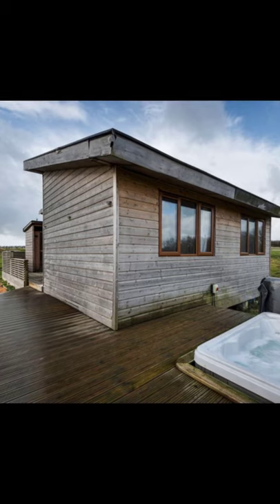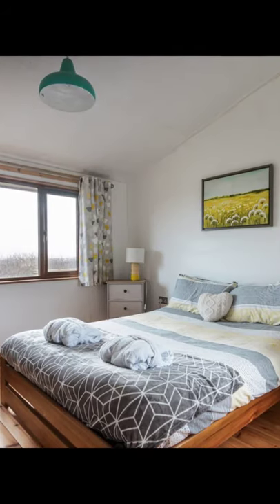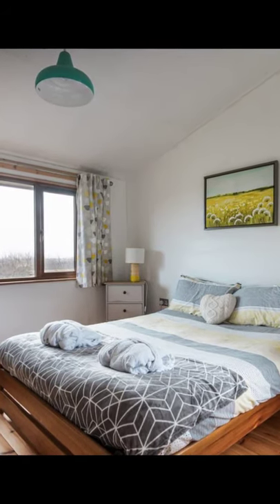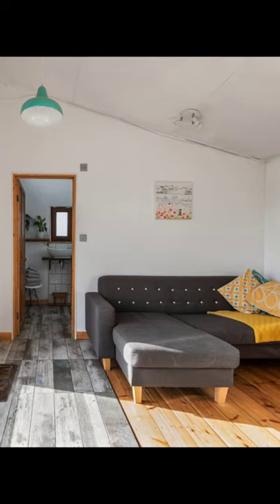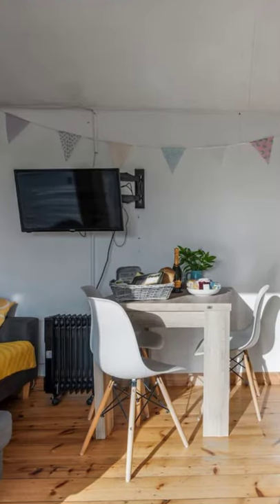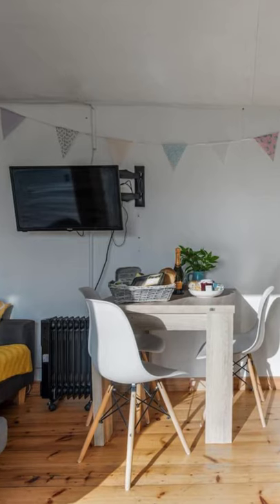Tamarisk Cabin With Private Hot Tub and Sauna in England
The Tamarisk cabin building has a private hot tub and plenty of details to love. This cozy Saint Gennys, England getaway can accommodate up to 4 guests with 2 bedrooms, 3 beds, and one bathroom. During your vacation stay, you'll have the entire cabin building to yourself. The hot tub in the wood cabin is one of the few places in the area that has this feature. Also new for 2019 is the private infrared sauna. The wood cabin retreat is set in a field on a farm with another small cabin building. The Tamarisk wood cabin is a good size for up to four people or a small family. The cozy cabin has bright, fresh decor, with a luxurious bathroom, a well-equipped kitchen and stunning sea and countryside views from the two bedrooms. The wood cabin retreat is just a 2-minute drive from the picturesque Crackington Haven beach and only 8 miles from the award-winning lovely seaside town of Bude.

The cozy retreat is based on a small, working cohousing farm in rural North Cornwall, making it the perfect place to relax, take in the natural views and wildlife and even a bit of adventure. There is another cabin building on site, with a shared lawn area to the front of the wood cabin and parking too. As an additional alternative, you can book out more than one wood cabin at a time with a 20 percent discount to the total price (perfect for a vacation with family and/or friends). In total, the scenic farm is around 30 acres, with ponies, cows, sheep, pigs, chickens, and ducks. You can feel free to ask if either you or the kids would like to join in on the animal rounds, collect some fresh chicken eggs in the morning or just have a small guided tour of the working farm.

Inside the wood cabin, you will find a good-sized, luxurious bathroom suite, with a large waterfall shower, modern freestanding bathtub, and underfloor heating. The living space in the cozy cabin building is an open plan, with a comfy sofa, a table with seating for 4 and a small but well-equipped kitchen, with a fridge/freezer, oven, kettle, toaster, grill, and four ring hob. There are two bedrooms in the wood cabin, each with electric heating. One of the bedrooms has a comfy king-sized bed, wardrobe and scenic views across the countryside towards the sea. The other bedroom has full-sized single bunk beds and lovely countryside views.

Outside the cabin retreat, you can sit on your private decking area, gaze out across the fields or take in the large expanse of starry skies at night. There is also a brand new private, Jacuzzi hot tub set into the deck, perfect in the summer months, you will also get gorgeous sea views as you soak. For an extra touch of luxury, you can also book a facial treatment or pampering massage to leave you feeling rejuvenated and relaxed. The owner is a qualified massage therapist.